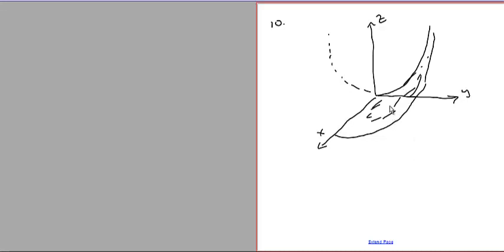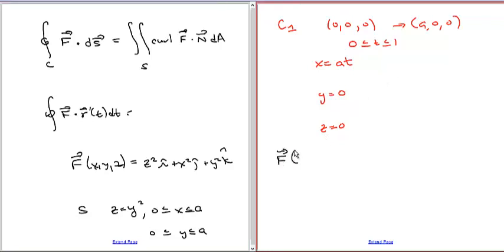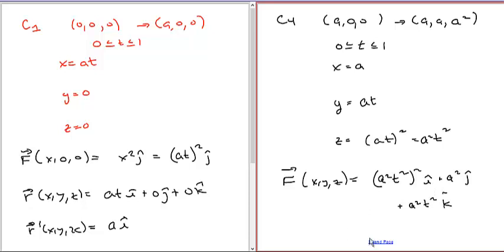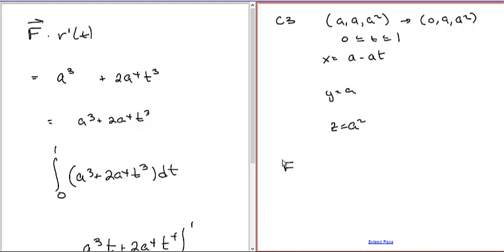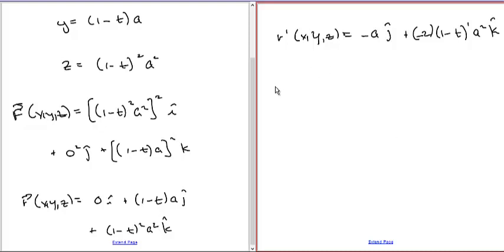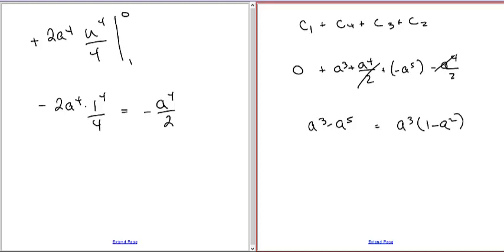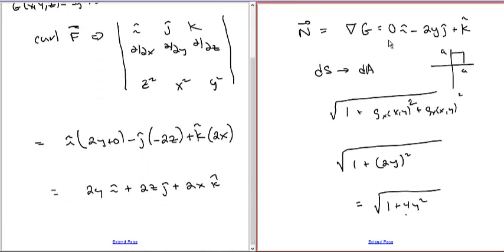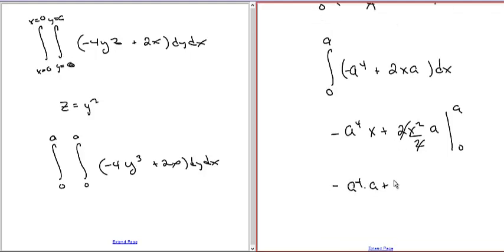Chapter 15 Section 8 Problem 10